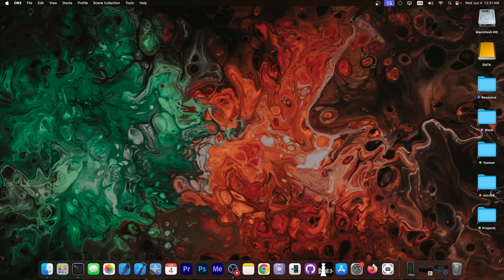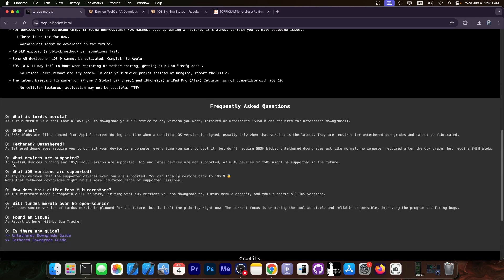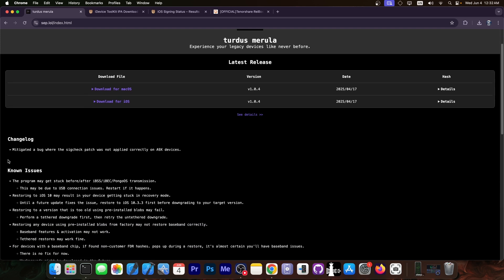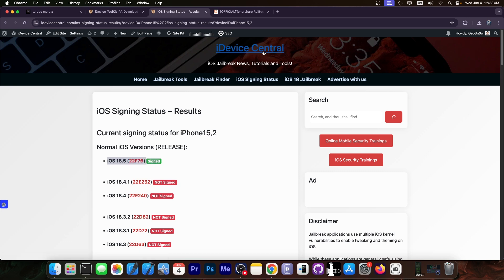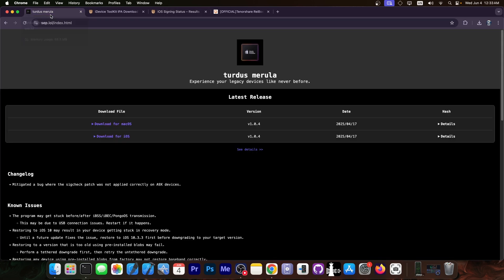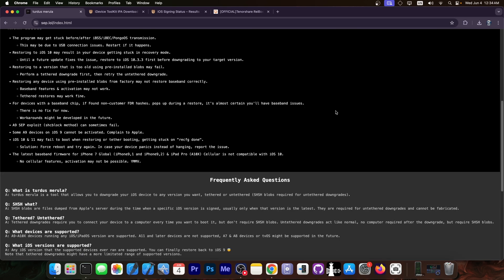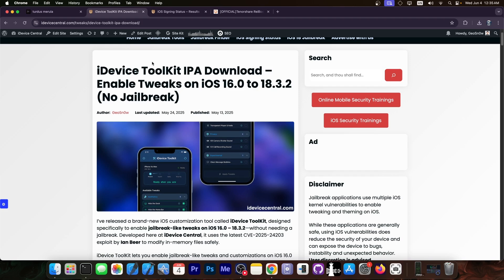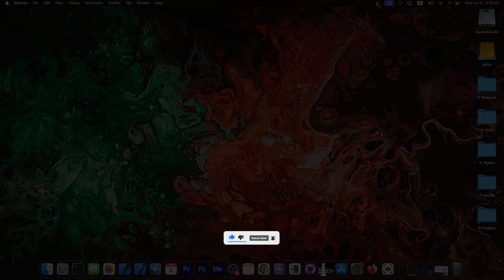iOS 18.5 - 9.0 Jailbreak: Turdus Merula DOWNGRADE Tool No SHSH2 Blobs (Pre-A11) | Any iOS Version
▶ Fast way Downgrade/Update iOS 18/17 to iOS 17/16/15 etc ReiBoot, it can also Fix All iOS Bugs and Problems, such as stuck on Apple logo, black screen of death,won't turn on without data loss.

In today's video, we're discussing a new update to turdus merula, a relatively new iOS downgrade tool that lets you downgrade with SHSH2 blobs (fully untethered) or without SHSH2 blobs (tethered) to any iOS version supported by your device, without having to worry about SEP compatibility. This tool works on A9-A10(X) devices thanks to checkm8.

~ GeoSn0w